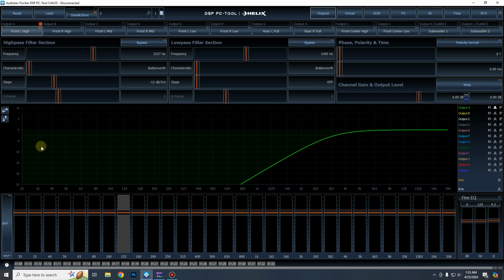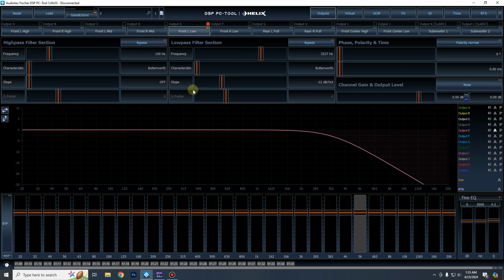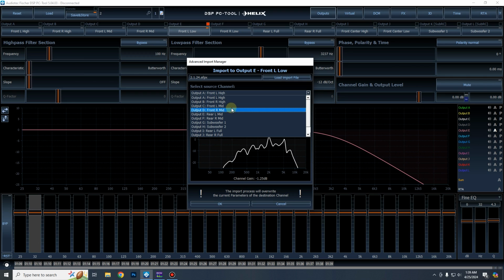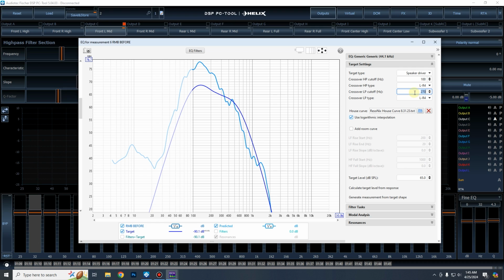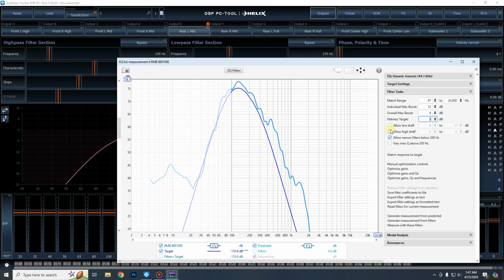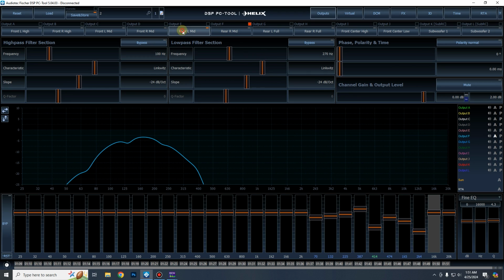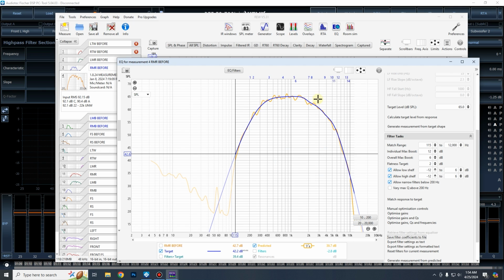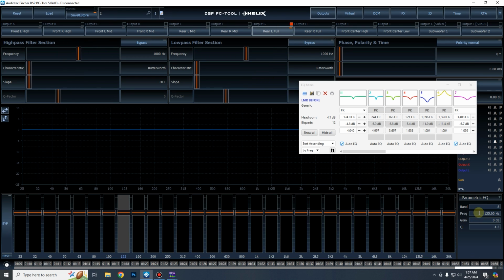ResoNix Sound Solutions - Tech Tip - How To Tune Helix DSP With REW Filter Importing - 2024 Update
Hey everyone, Nick from ResoNix Sound Solutions here. Here is a tech tip video for the Audiotec Fischer DSP PC Tool software that I am very excited for. I am pretty glad to say that I gave their software engineer this suggestion and he took it, made the idea even better, and had it implemented within a few weeks. Reason number 256 of what makes the Helix, Brax, and Match processors so great.

Anyways, this feature is an updated on importing Room EQ Wizard generated EQ filters into the Helix DSP's software in a very quick, efficient, and customizable manner.